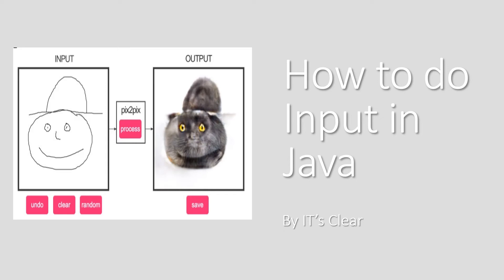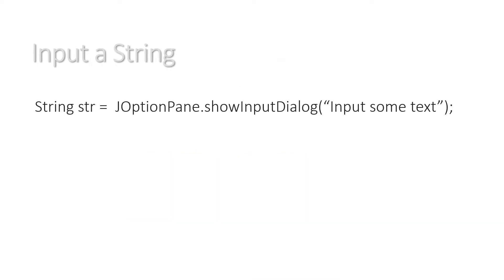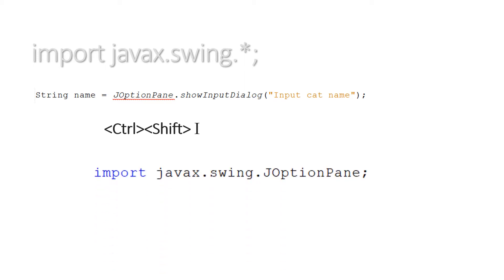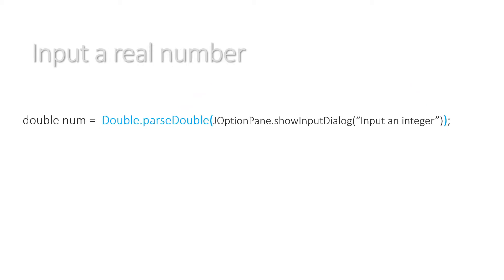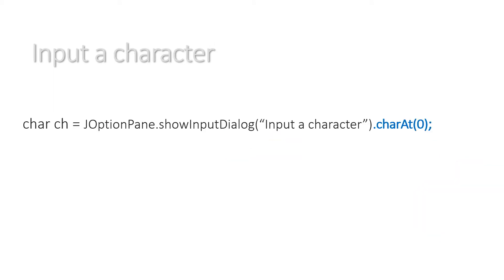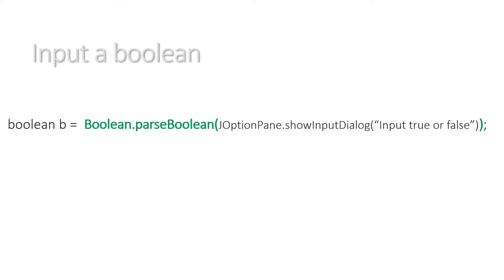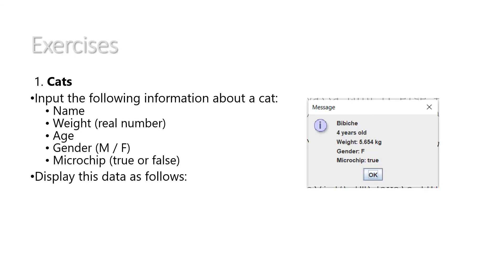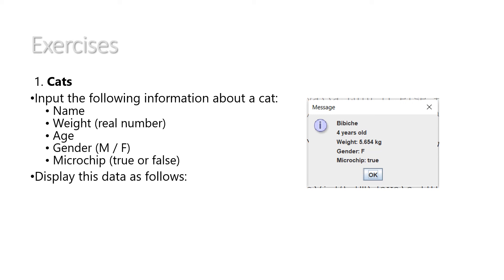Java Input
How to input the five different data types which we frequently use.
There is an exercise for you to try at the end of the video.